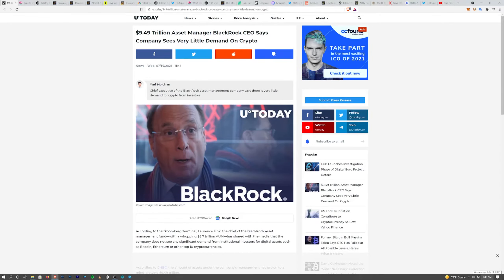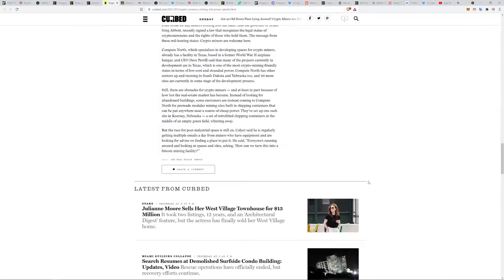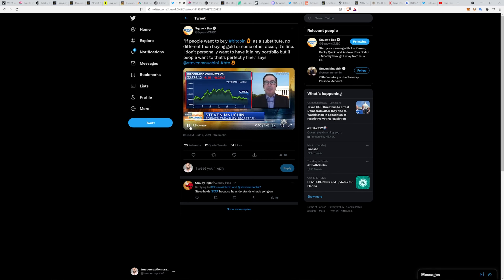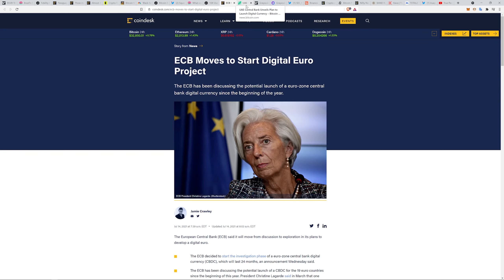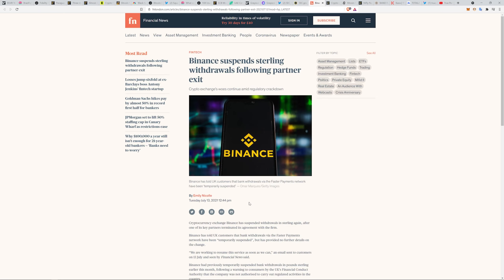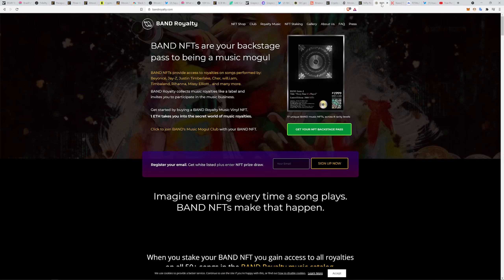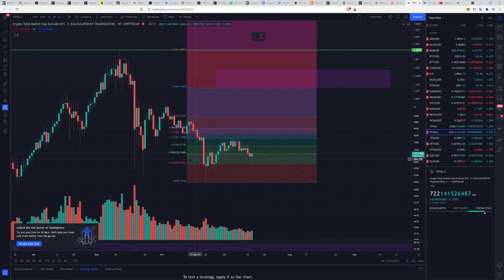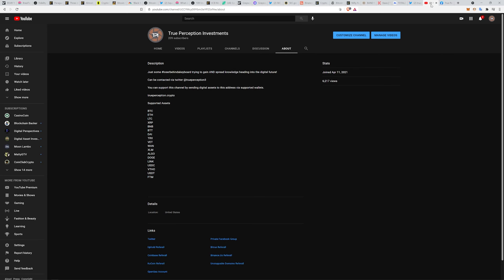BlackRock Says Little Demand For Crypto? China Miner Crackdown Sets US Expansion! CBDCs EVERYWHERE!!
There is something on the wind people!!